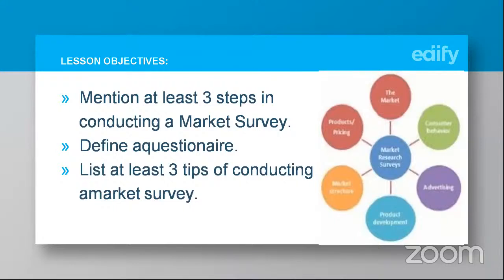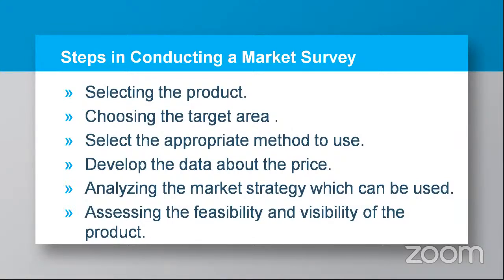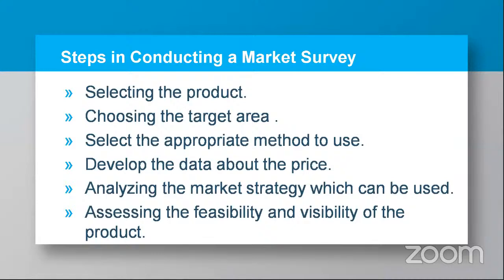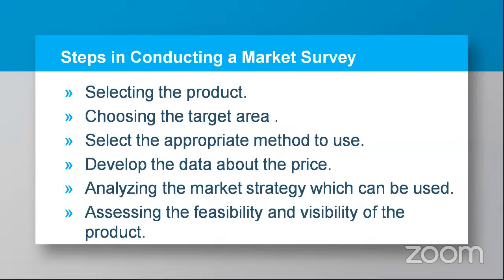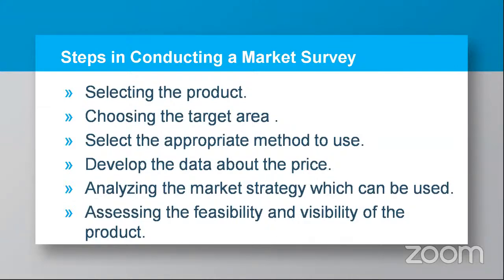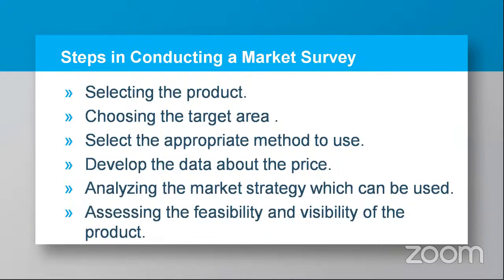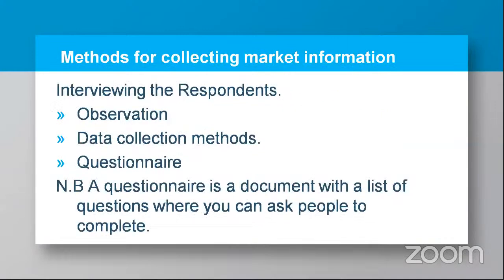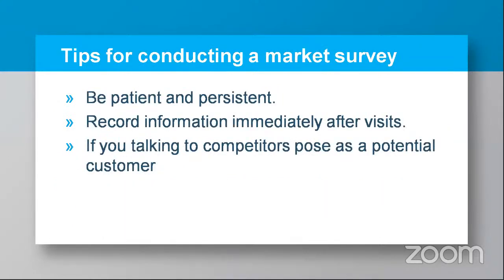S1 Entrepreneurship lesson on market survey by Teacher Ssendegeya Fred